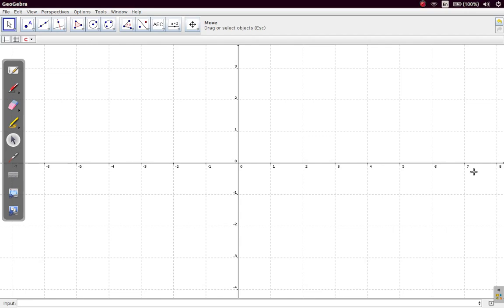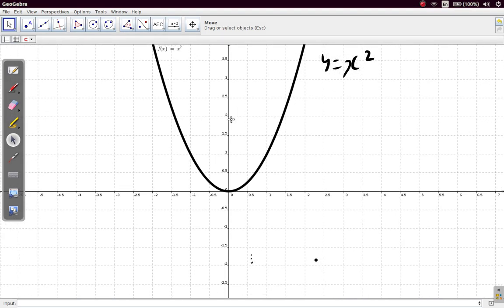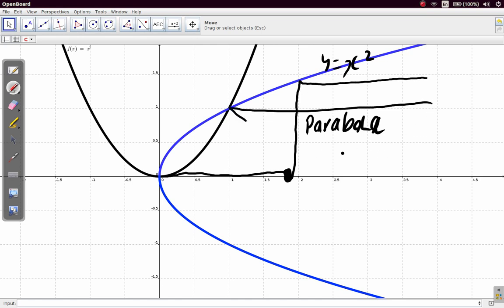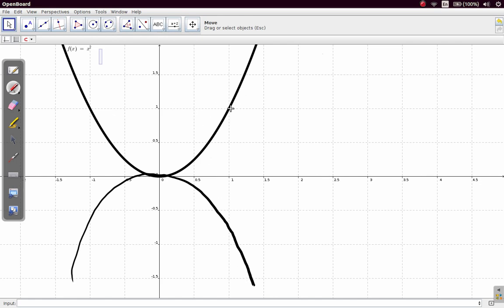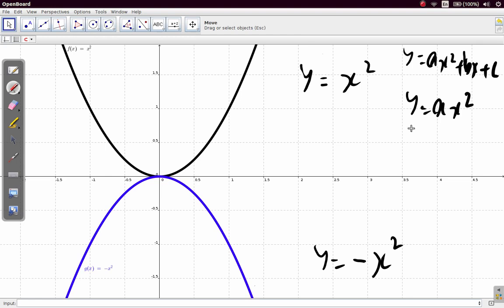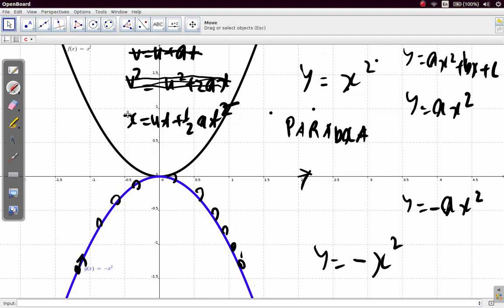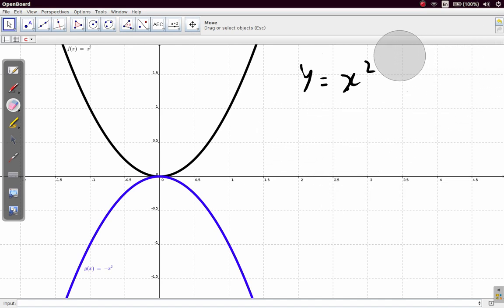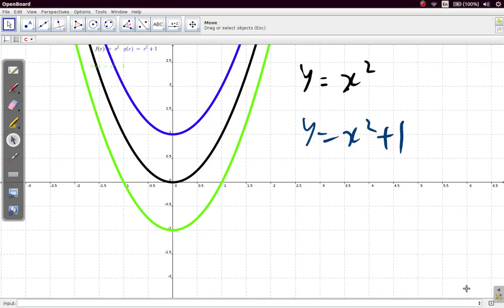Graphs of Quadratic Functions 1